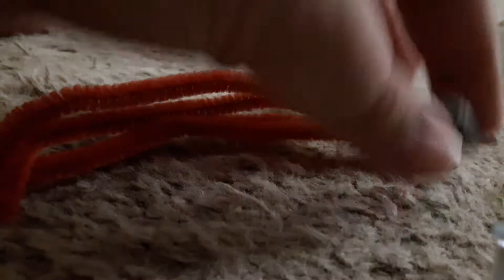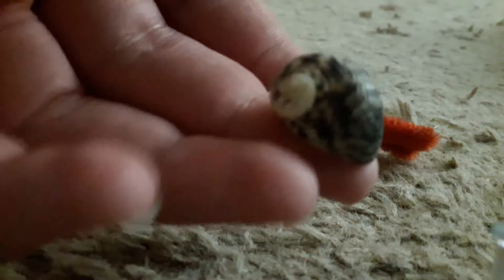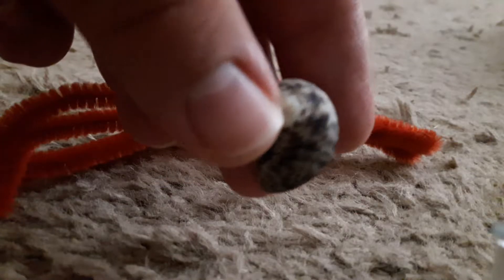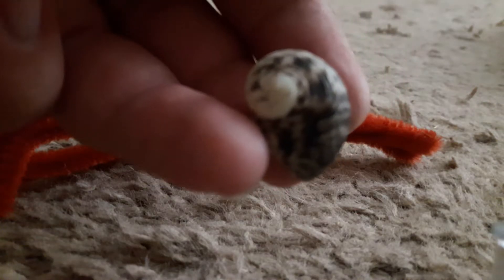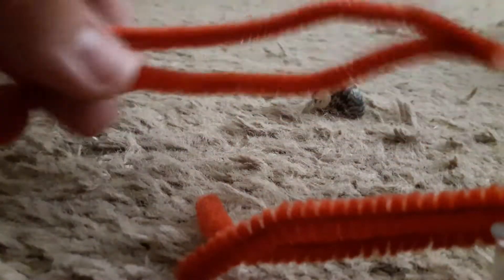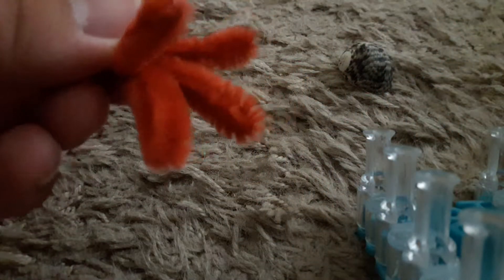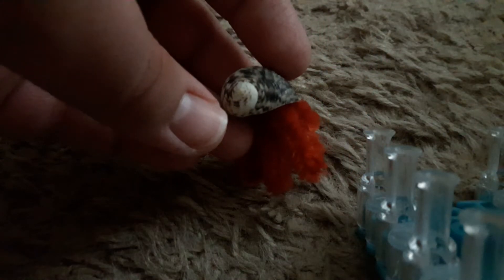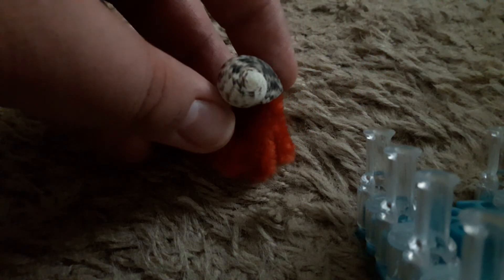How to make a ammonite and or a hermit crab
You'll learn how you can use a couple of simple items to make 2 of the most famed shelled invertebrates